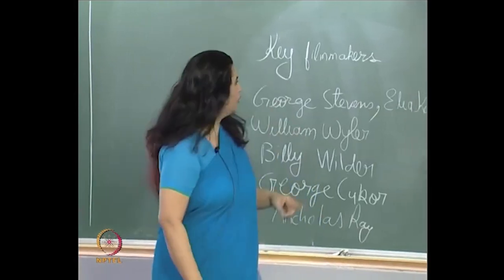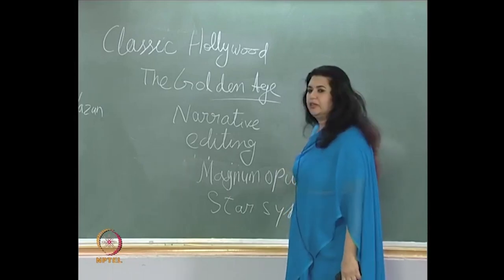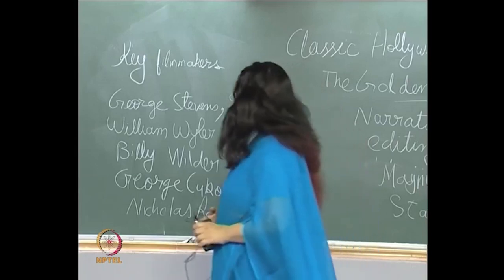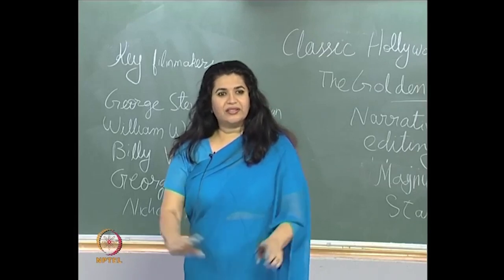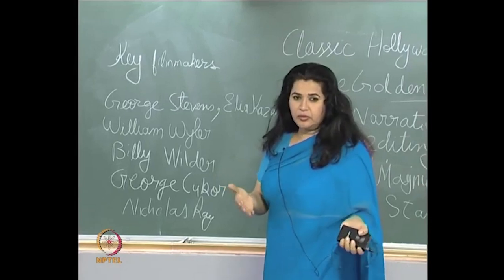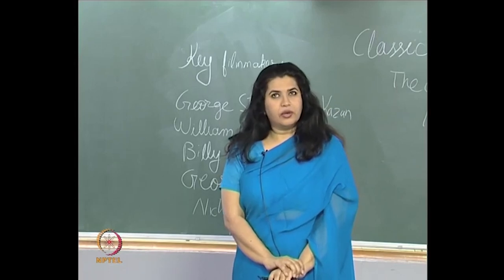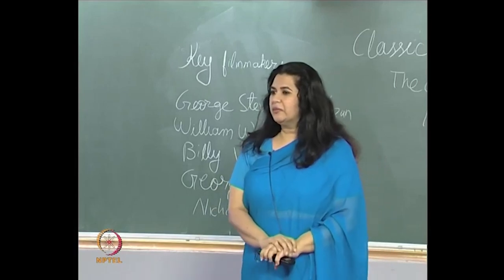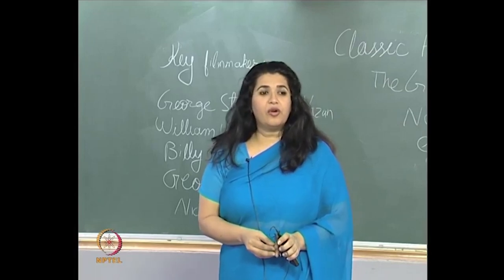Classic Hollywood(contd.)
Course Name: Introduction to Film Studies
Subject: Performing Arts
Target User: UG/PG